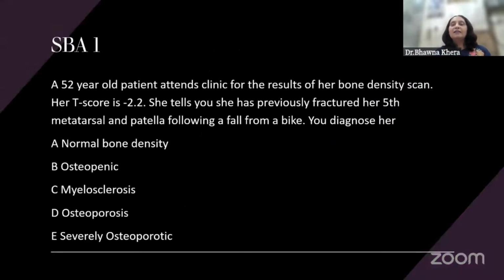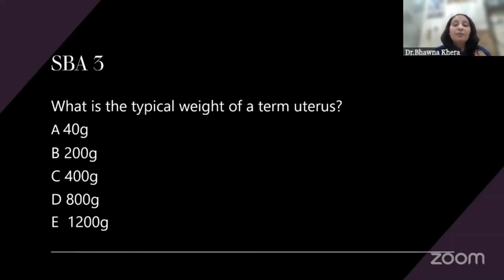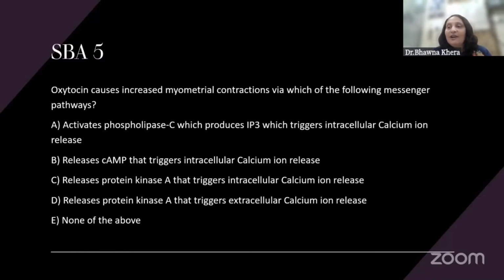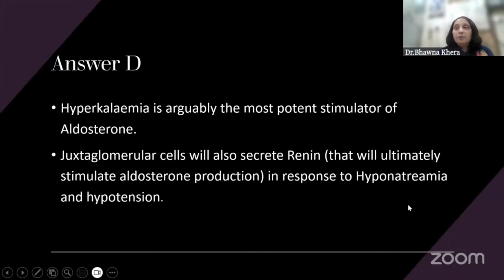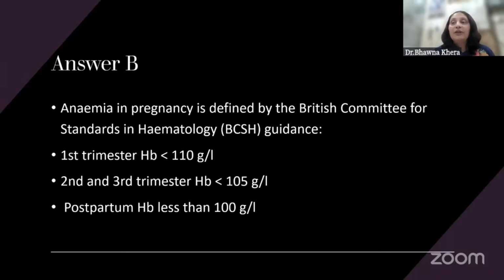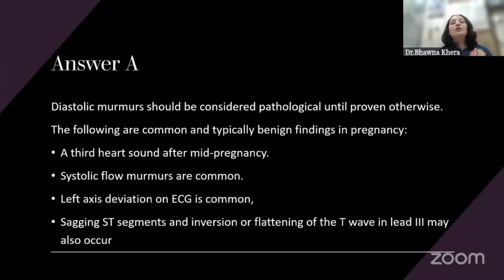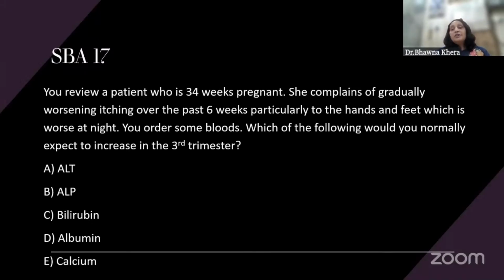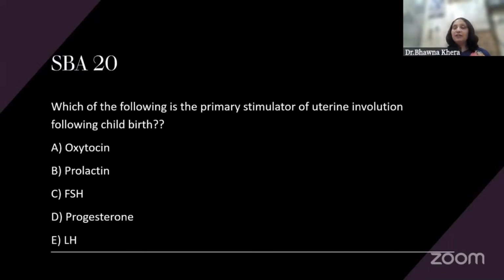Physiology SBAs for MRCOG Part 1 Recalls / Best MRCOG Course for Guaranteed Success by Bhawna Khera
This video features a live Physiology SBA session designed specifically for MRCOG Part 1 candidates. Get a deep dive into important recall based exam-style questions, along with expert guidance on how to approach them. Improve your preparation with strategies that reduce your study time by 70%!
Course with 100% passrate
Only course with unlimited access

🚀 Want more in-depth guidance? Enroll in the MRCOG Accelerator Course by Bhawna Khera for:

Comprehensive video sessions and subject-wise question banks
Live discussions, mock exams, and unlimited access to materials
Real-time support to ensure you pass in your first attempt!